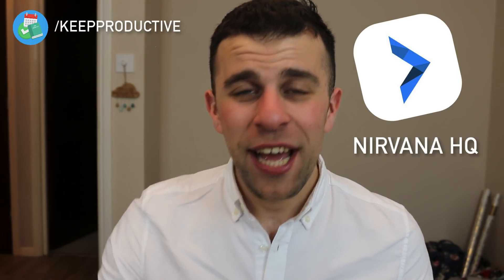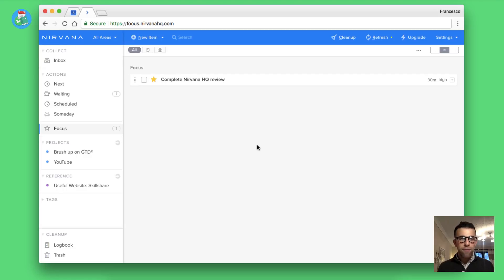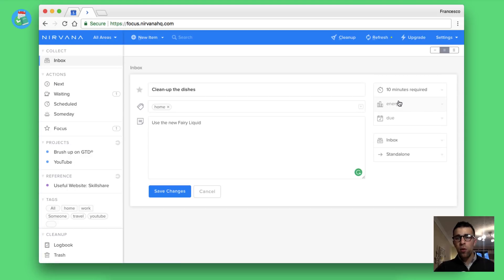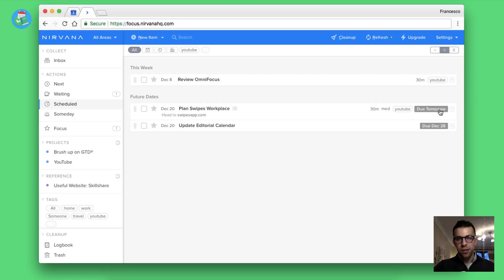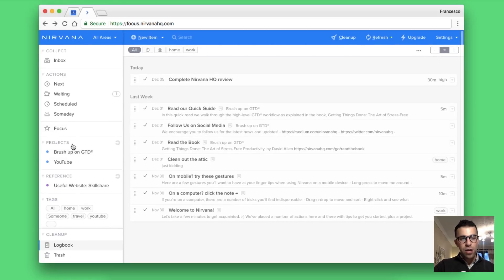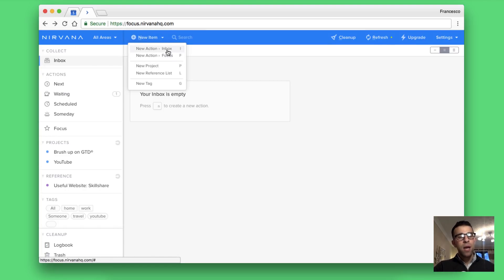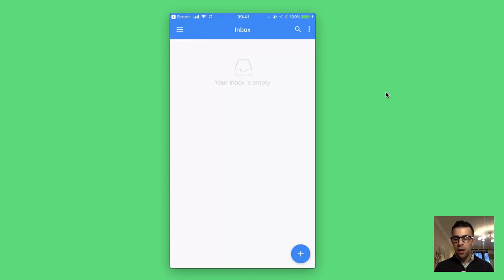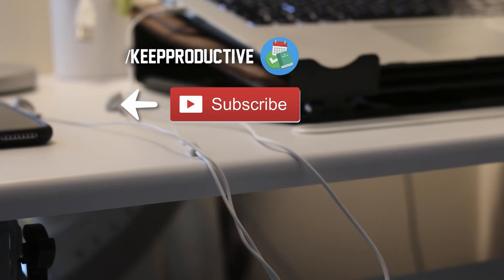Nirvana HQ | GTD Task Manager Review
Stop doing busywork! Try Bento Focus Find the best productivity tools with our One of the most requested videos is here! Let's explore GTD app, Nirvana HQ.

Nirvana took me by surprise. Although a GTD app at heart. Nirvana provides a comfortable GTD like experience without too much stress or worry about following the GTD system. Nirvana HQ was shared continuously in the comments as one to check out, in which I finally got time to review. I'm impressed!

Worth checking out in full detail. Feel free to skip through this one.

/// MUSIC USED

// ABOUT